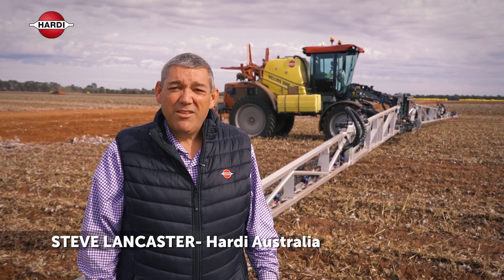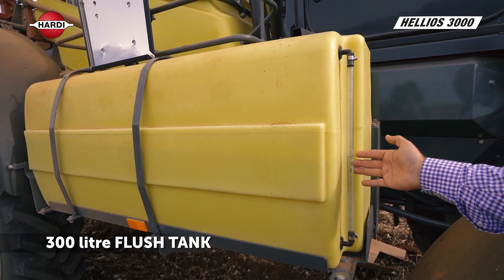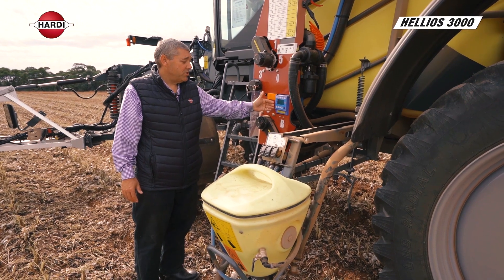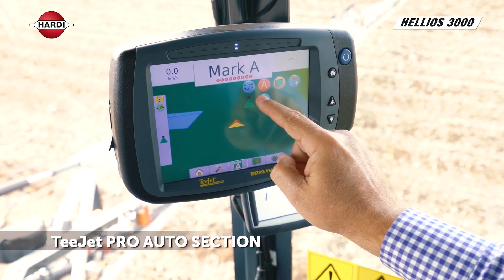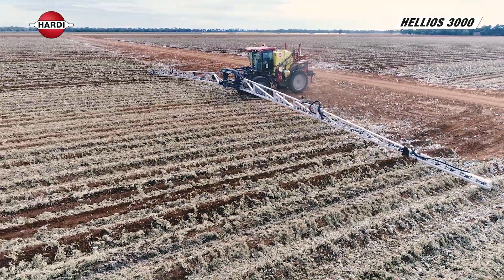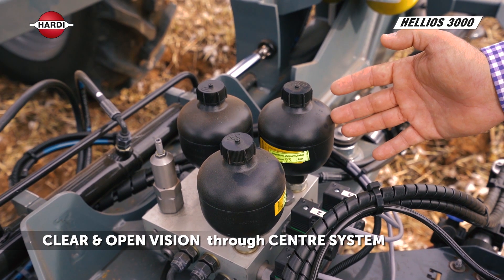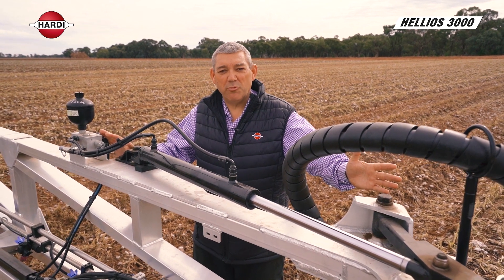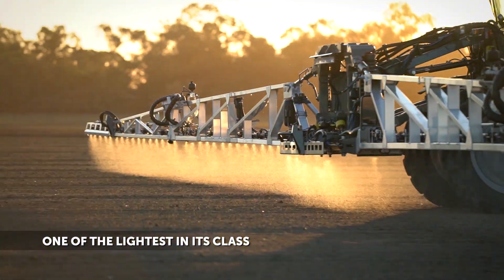Lightweight Self-Propelled Sprayer HARDI HELLIOS 3000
With it's 3,000 litre tank and 36 metre boom is our lightest self propelled sprayer. This new sprayer from HARDI puts the features and productivity of self-propelled spraying within easy reach of smaller operations.